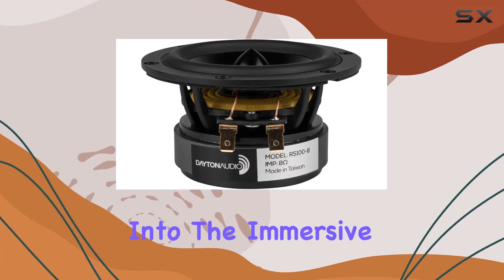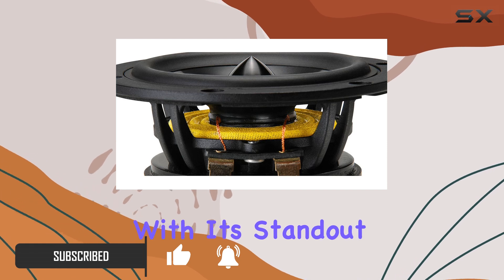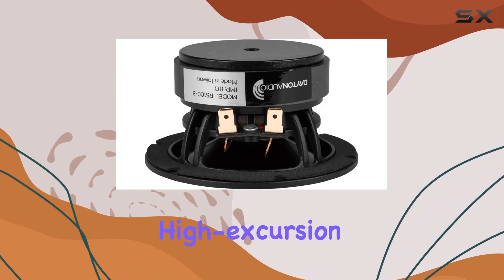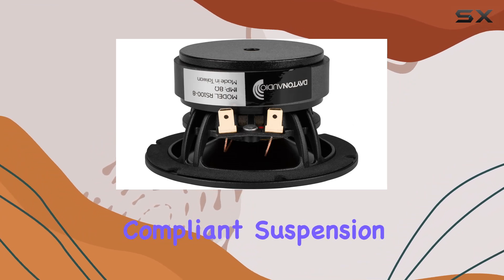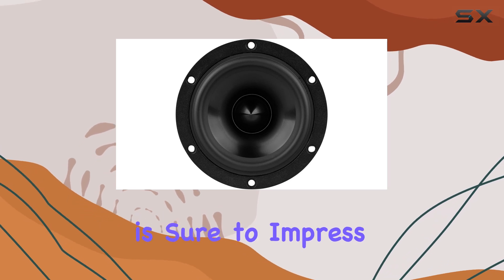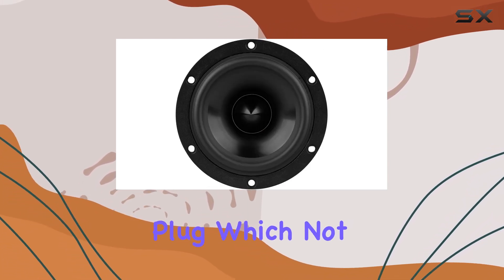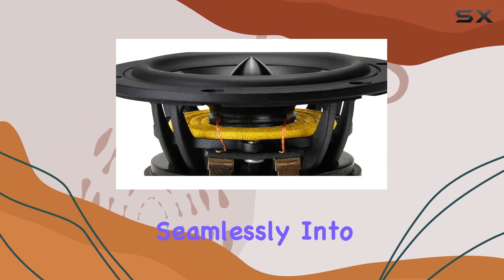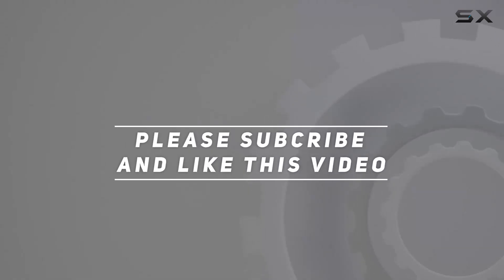reviewDayton Audio RS100-8: Unveiling High-Fidelity Sound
Dayton Audio RS100-8: Unveiling High-Fidelity Sound

0:00 Intro
0:06 Review

Things that we mentioned in this video:
Dayton Audio RS100-8 4" : B0045V1VKI